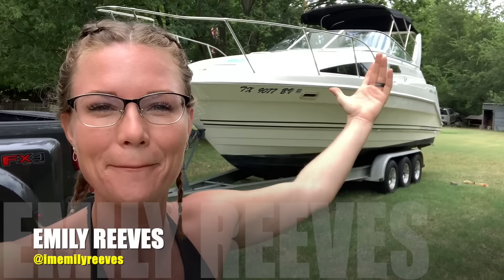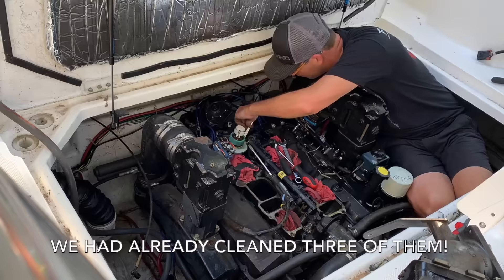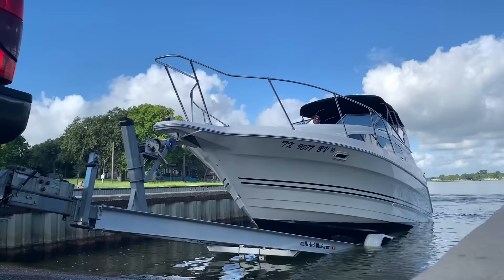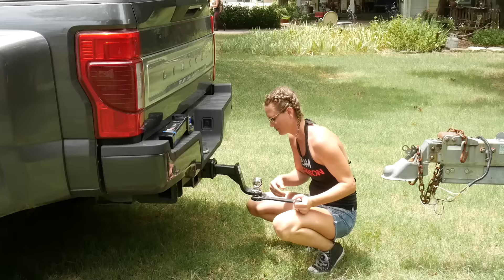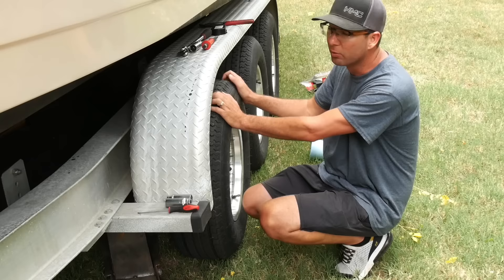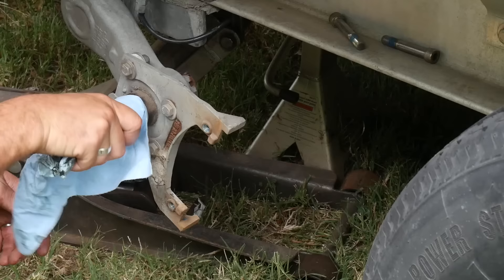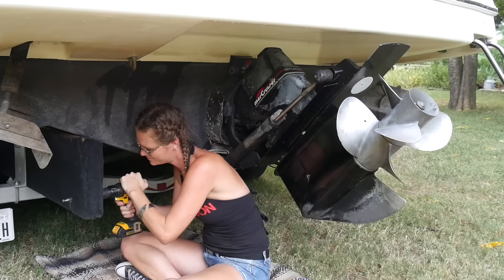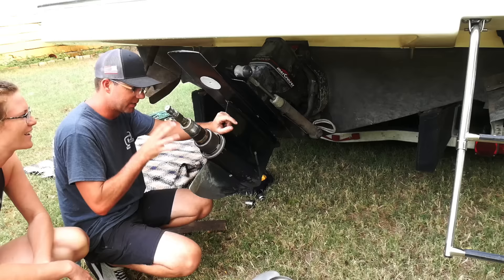Prepping our 5k boat for 10 day adventure!!!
Our 1998 Bayliner 2855 we paid a whopping 5k for a few weeks ago is PRETTY GREAT!!!